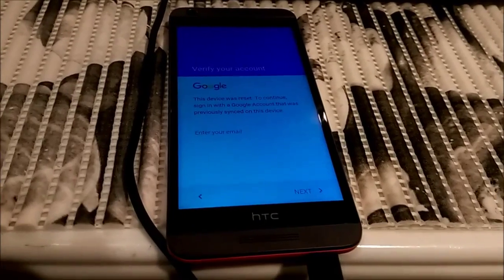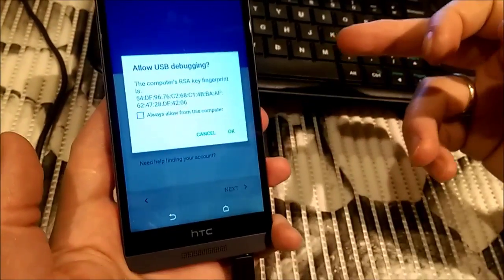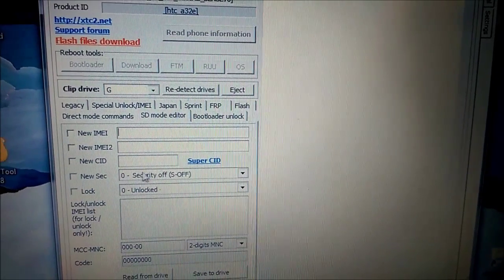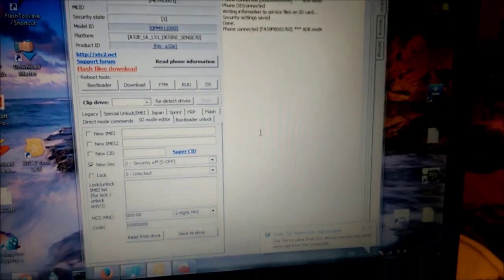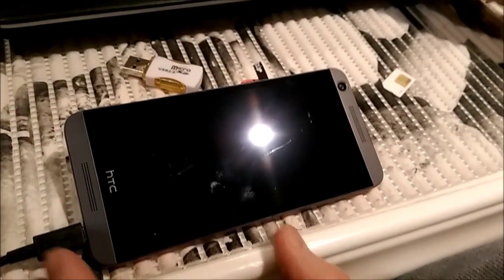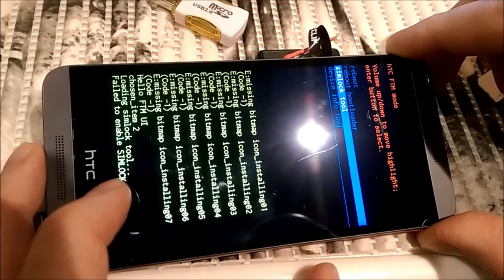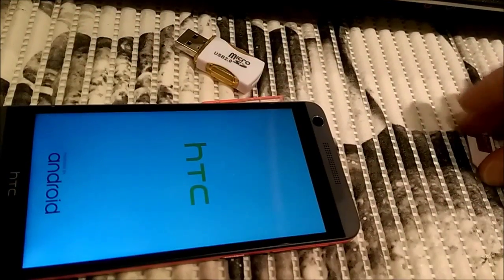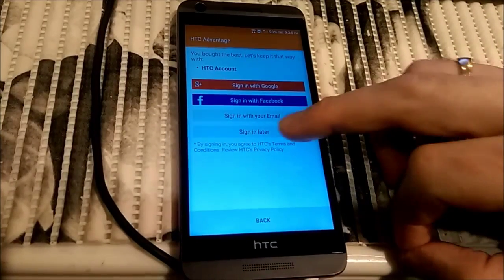XTC2Clip - Remove FRP Google Account verification on HTC Lollipop 5.1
XTC2Clip - Remove Factory Reset Protection (FRP) or Google Account verification on Lollipop 5.1.
HTC Desire 626s.

FOR S-OFF HTC Devices
Download HTC ADB Fastboot File,
Extract Downloaded Files in Your PC,
Right Click on CMD and RUN as Administrator,
Now Connect Phone in Fastboot Mode,
Wait until Drivers Installation,
Now Type fastboot erase frp in CMD,
Hit Enter and it will reset FRP Lock,
Phone Will reboot Without FRP Lock.
XTC2Clip dongle for HTC Android phones -
Main Features:
Remove FRP/Google Lock
Unlock SIM lock
Relock phone
Repair CID, including super-CID
Repair IMEI (IMEI2 for dual SIM phones)
Repair MEID (for dual SIM phones)
Change security level (S-ON/S-OFF, allows you to run unsigned code, perform service actions, etc.)
Downgrade / upgrade firmware
Support for legacy phones (gold-card analog)

XTC 2 Clip is supposed to support the whole range of HTC phones; however, the features may differ from model to model.

Steps to bypass Google Account Verification:
- change Security to S-OFF using XTC2Clip;
- change CID to T-MOB010 using XTC2Clip;
- run T-Mobile RUU for Desire 626s.

Changing to T-Mobile CID you could run RUU for T-Mobile phone on other then T-Mobile phone.
So CID in the phone SHOULD MATCH with RUU. Look on the Internet for CID values if needed.
Downloads:
HTC Desire 626s T-Mobile RUU -